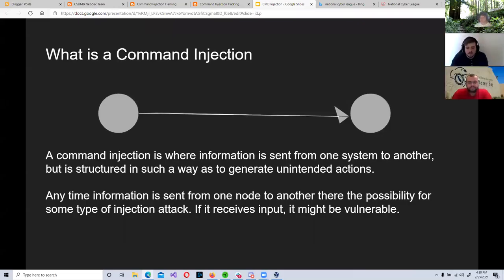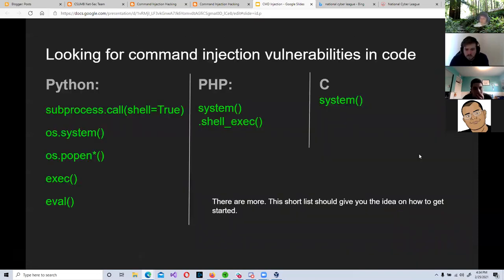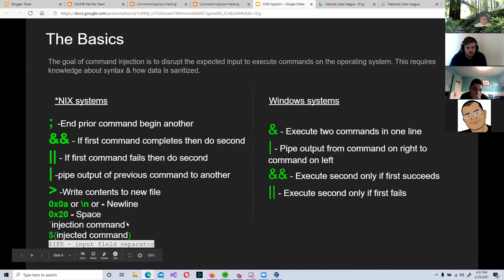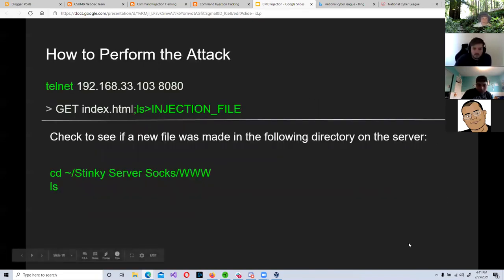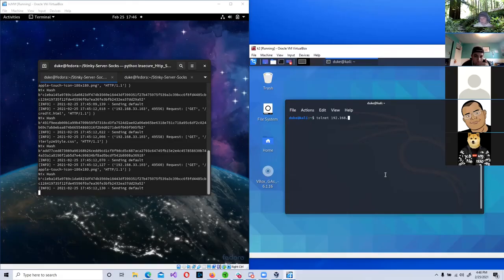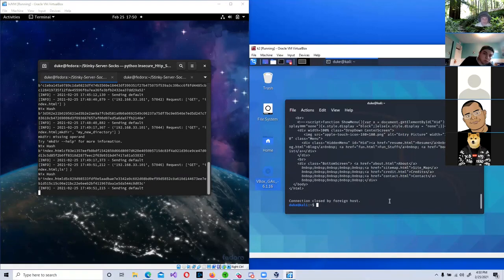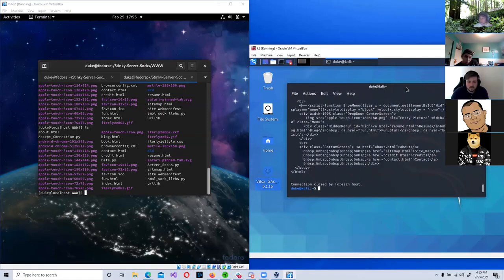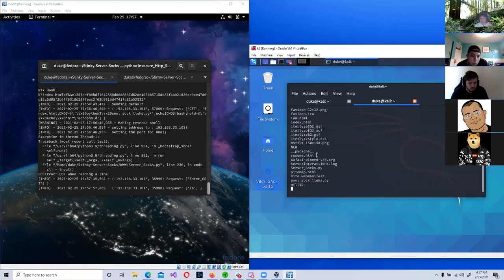Command Injection Tutorial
Walkthrough begins at 9:45

This video covers some of the basics of command injection, and then goes on to walk you through the process of performing a command injection. The walkthrough portion takes some setup. You can find all the details at the following link for setup and commands:

You might also be interested in the following slides for how to set up a virtual environment.